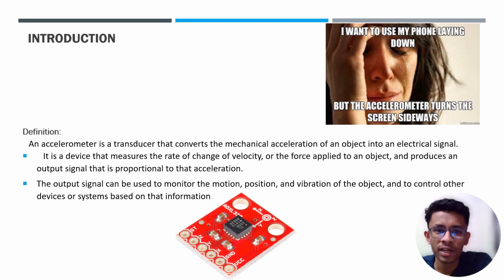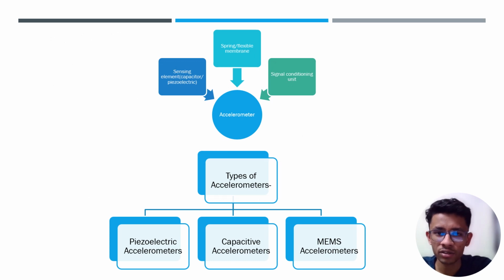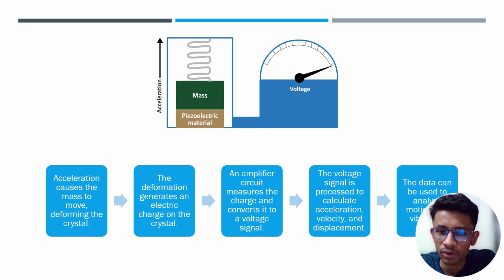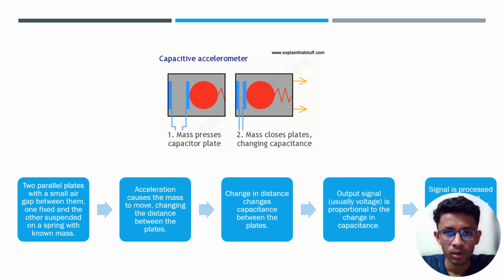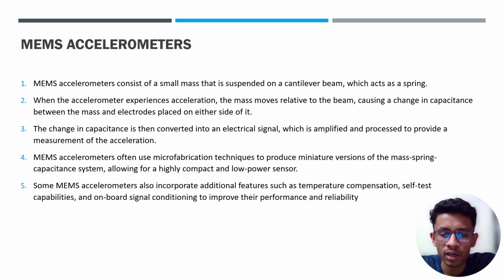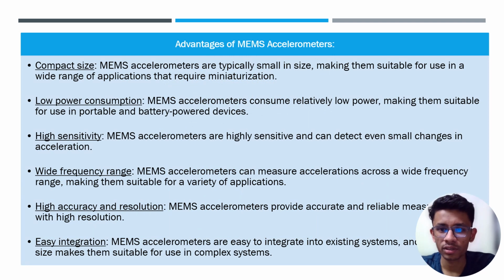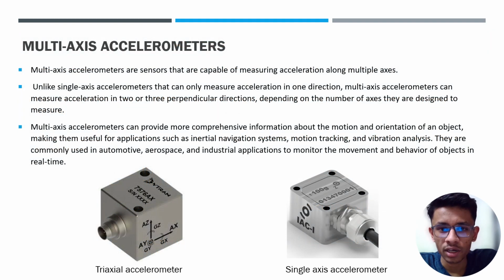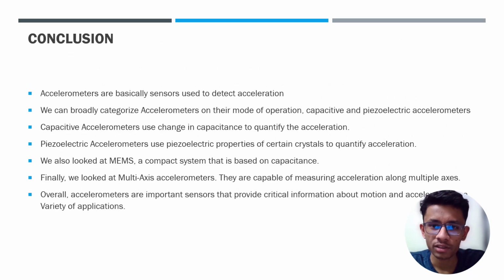ACCLEROMETERS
This video is made by Bhavesh Sonalkar